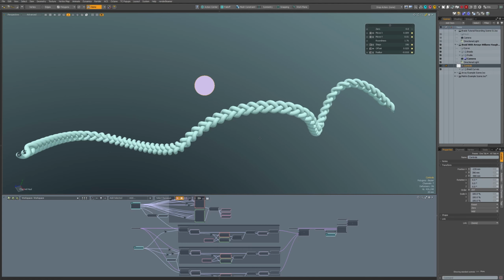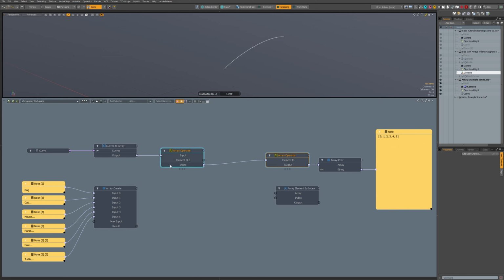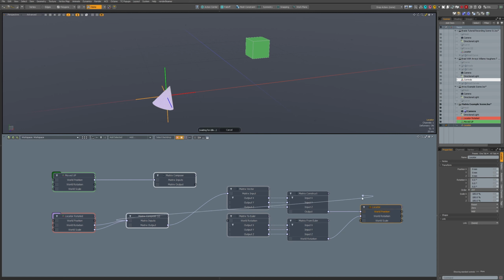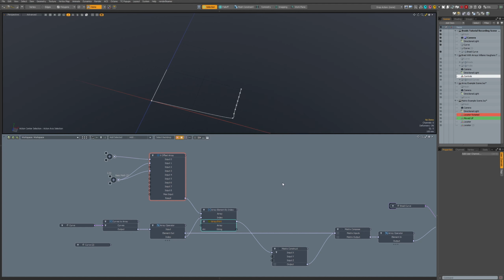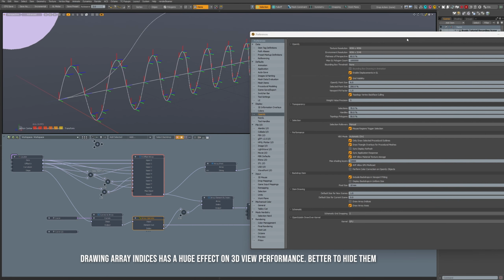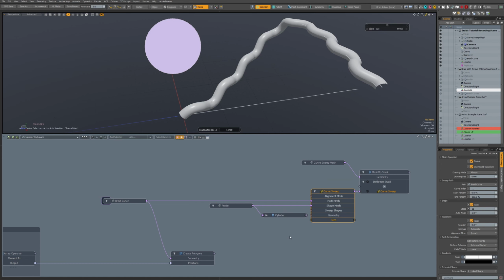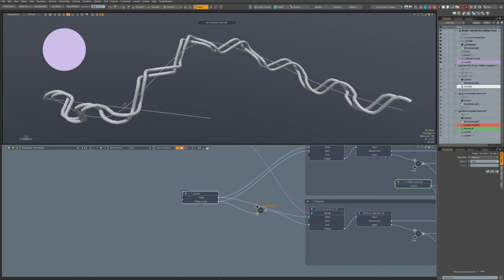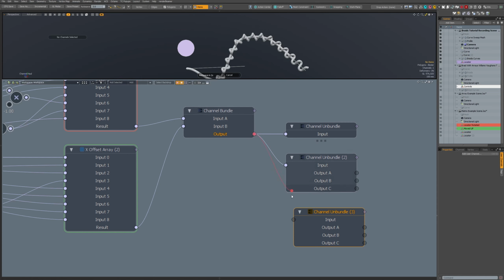Procedural 3D Braids | Advanced Array and Matrix techniques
Tutorial how to make procedural braids in Modo with help of some advanced techniques like Arrays and Matrices. I try to give some simple explanation about those. Hope it helps. :) Here are some shortcuts I use in Schematic as config file

Timestamps:
00:00 Intro
01:08 V60 Tutorial where the idea is from
02:19 Overview
03:22 Starting to build the set-up
04:24 Curves to Array
06:06 Array Operator
07:56 Array Operator Examples
13:58 Adding Matrix Stuff
16:57 Matrix Compose examples
22:46 Adding Matrix stuff to Array Operator
25:50 Adding Array for X positions
38:08 Draw Array Indices and performance
39:47 Adding Array for Y positions
43:52 Messing up with basics (skip)
46:04 Adding Curve Sweep
50:22 Duplicate the Nodes for other Braids
54:30 Offset Curves
57:56 Add the third curve
59:33 Messing up with some basic math (skip)
01:03:08 Solution found, final steps
01:04:10 Outro
01:05:39 Extra - Channel Bundle from Harry Kit